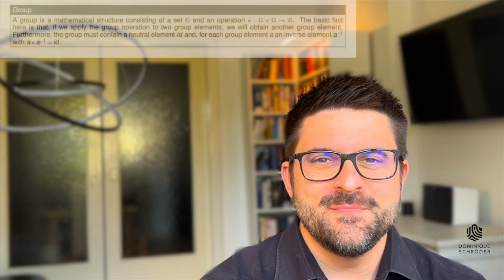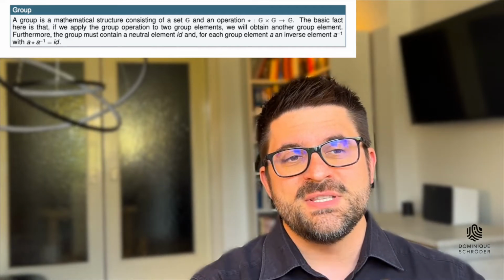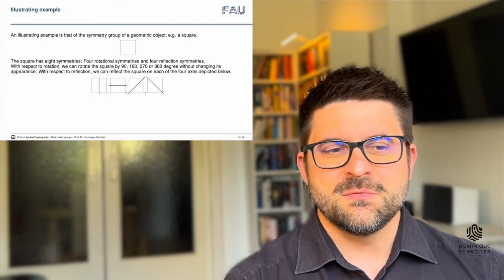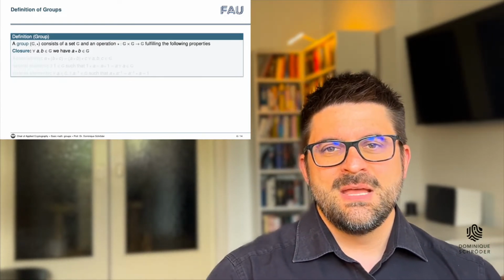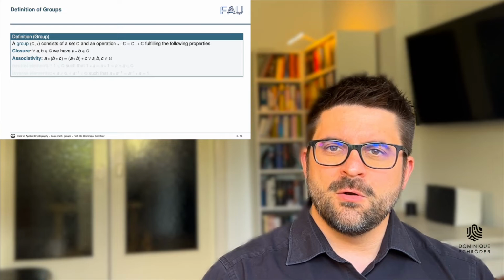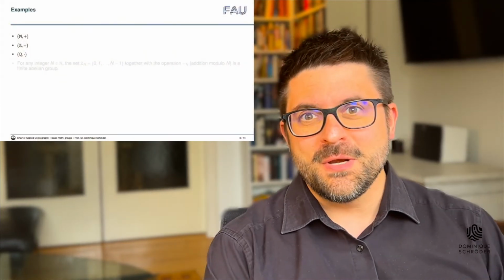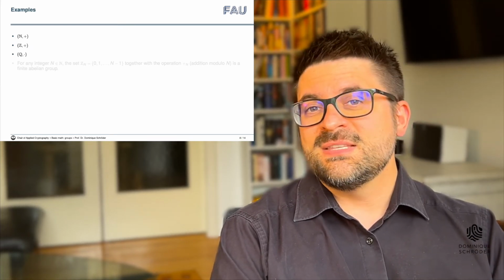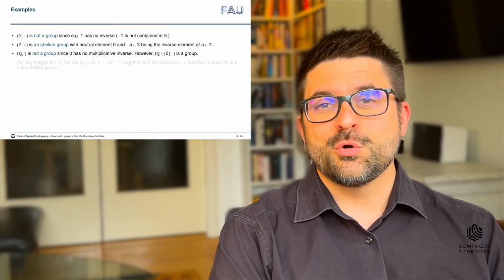Introduction to Groups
Motivation and basic definition of groups as we need them for the cryptographic schemes. You can find the corresponding lecture notes